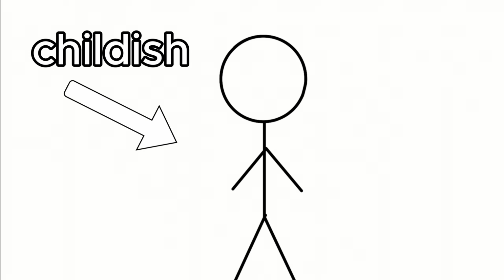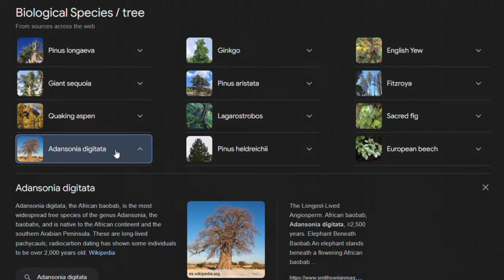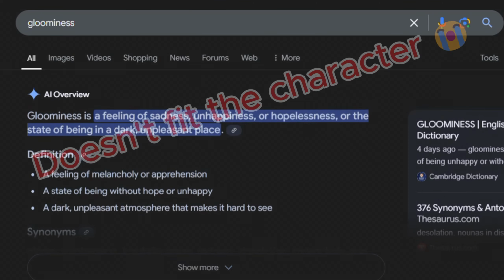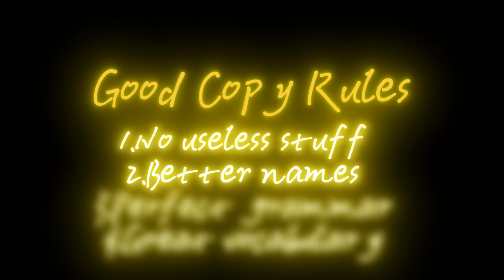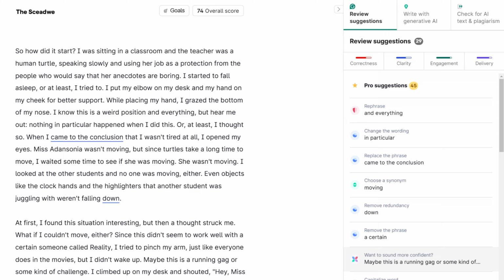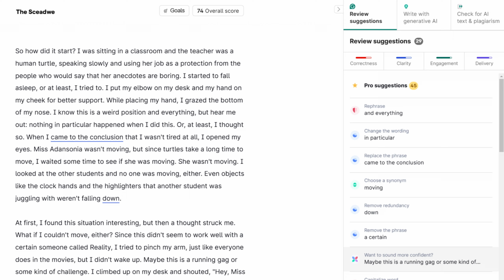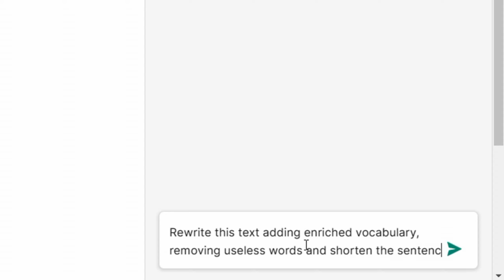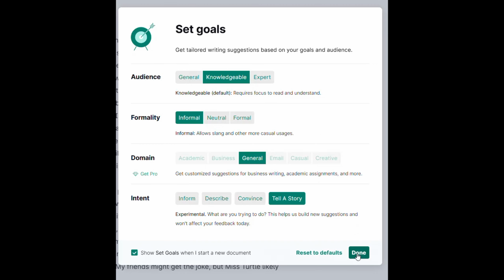POV: you're writing a BOOK!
I started to write a book, but correcting was harder than I expected...